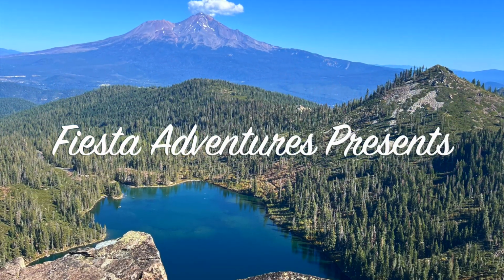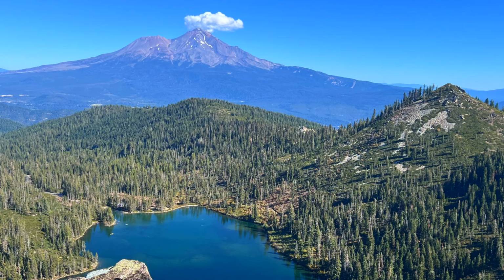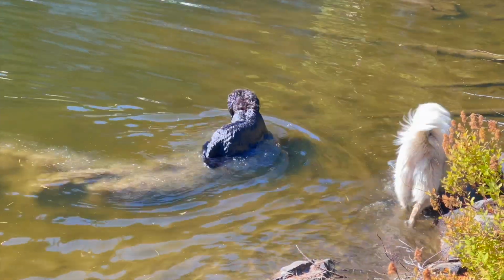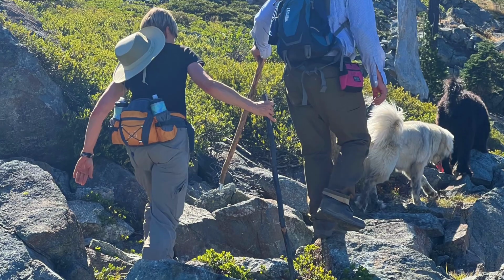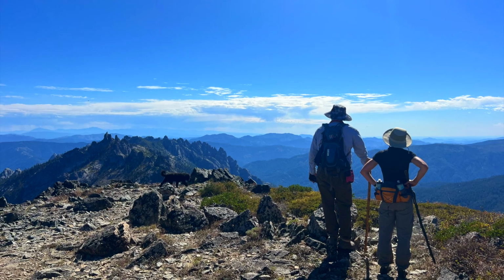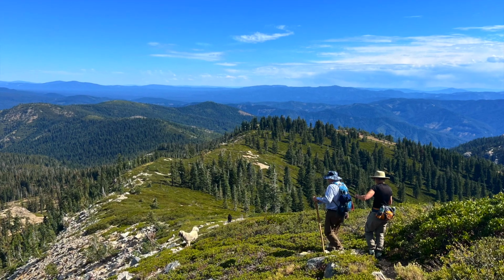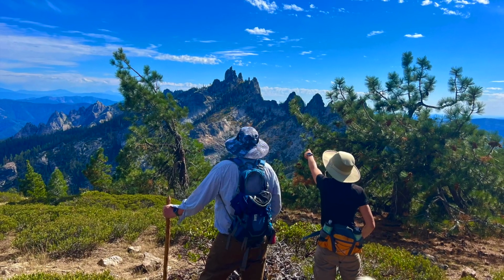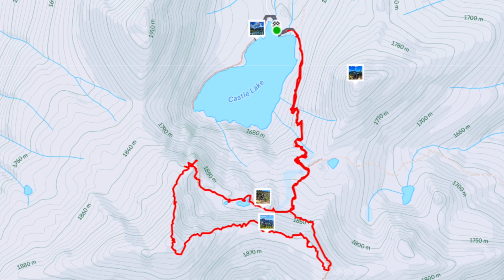Mystical Castle Lake Hike 🏔️ with Breathtaking Mt. Shasta Views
We hike around the mystical Castle Lake near Mt. Shasta, CA. This was the home of the Okwanuchu Native American tribe back in the day. The first fur trappers arrived in the 1820's and conflicts began. In 1855 there was the famous fight at Battle Rock. Today the area is considered and magical, sacred and mystical location. The views of Castle Lake with Mt. Shasta in the distance are incredible. As are the amazing views of Castle Crags. The Pacific Crest Trail passes through nearby.